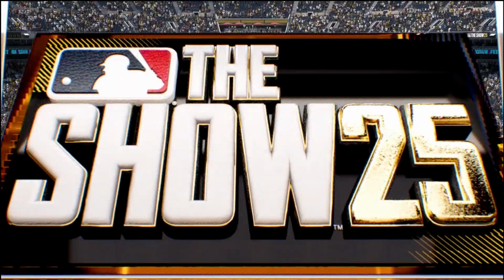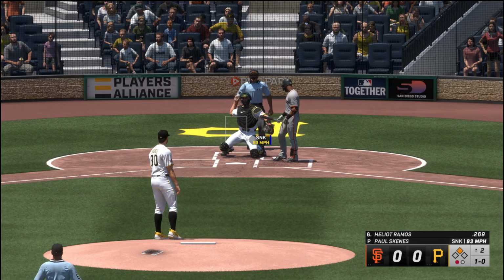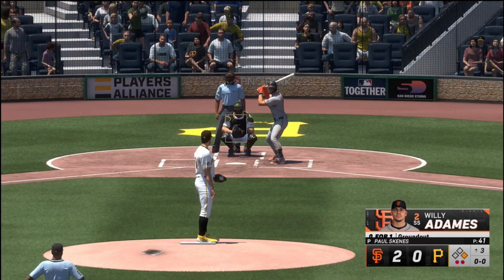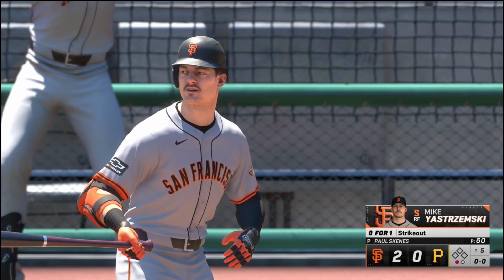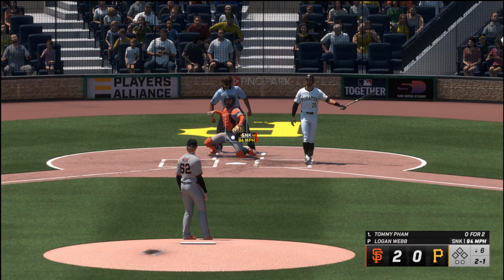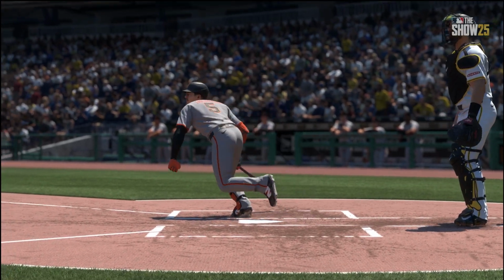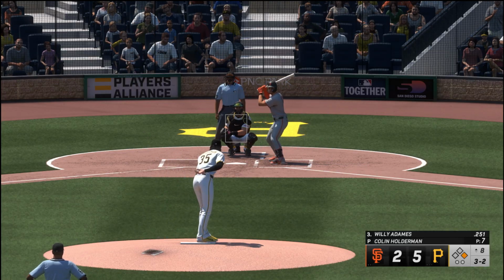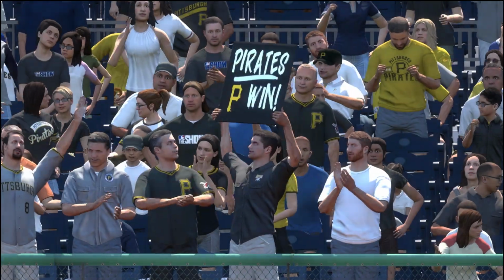MLB LIVE 🔴Giants vs. Pirates Game Highlights (5/8/2026)